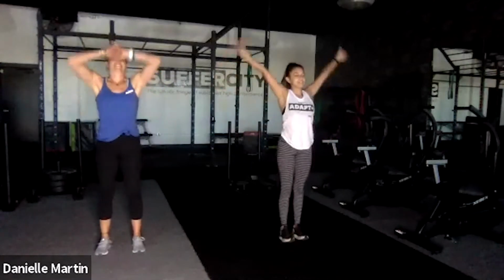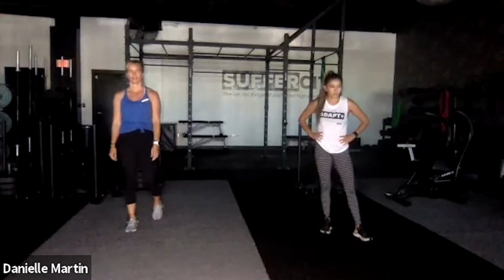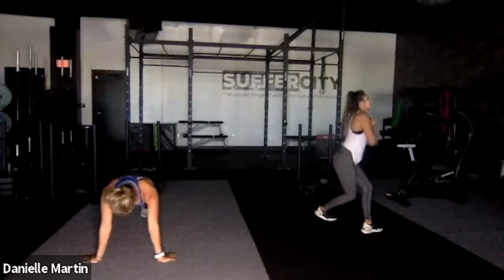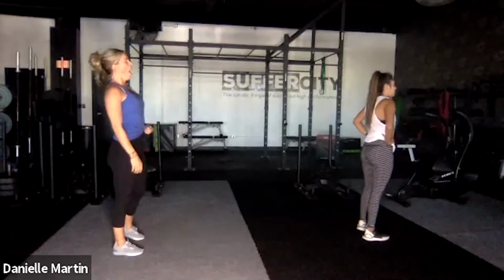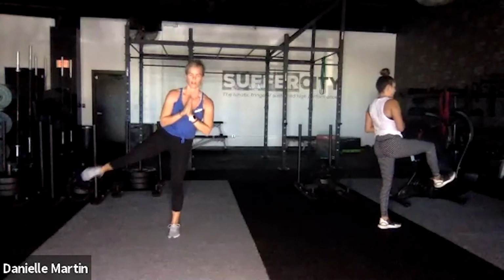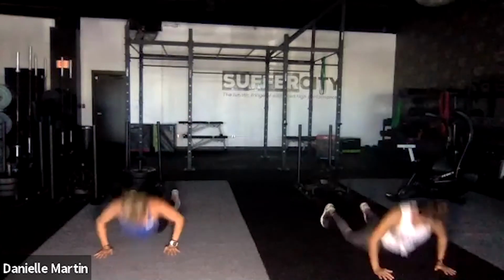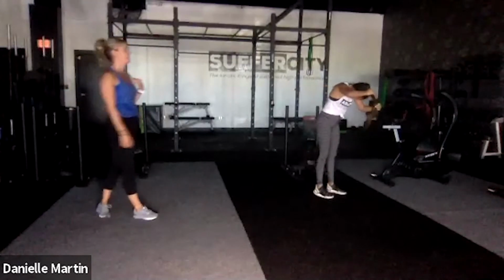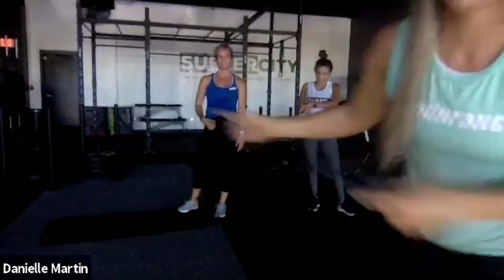Full Body Workout with Danielle Martin / 7.24.20 / XND SheMoves Fitness Community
Follow along as Fitness Coach, Danielle Martin, leads you through a Full Body Workout for the XND SheMoves Fitness Community.

Workout Recorded: July 7, 2020